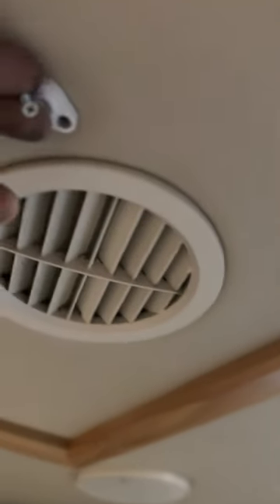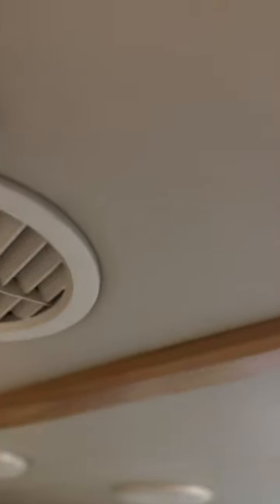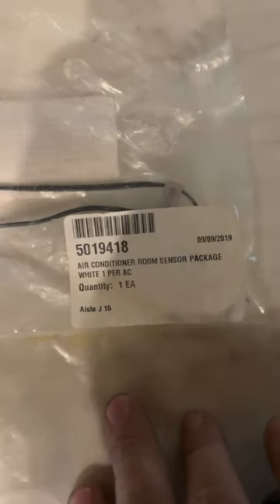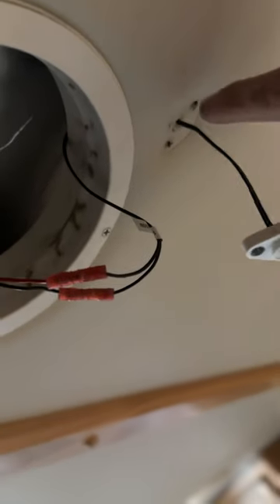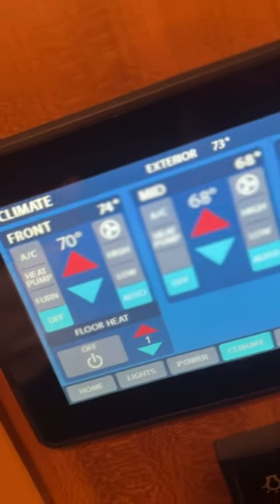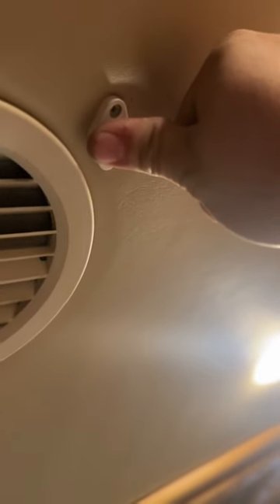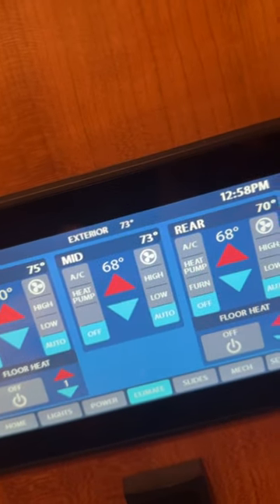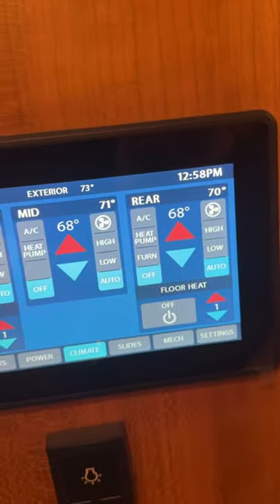Changing and testing the roof ac thermistor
Showing how to change and test a roof ac thermistor